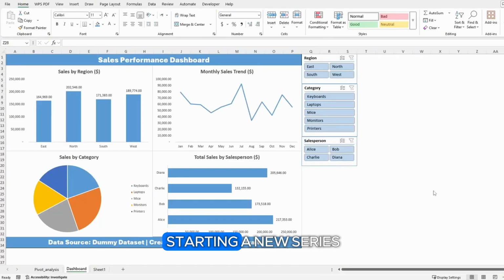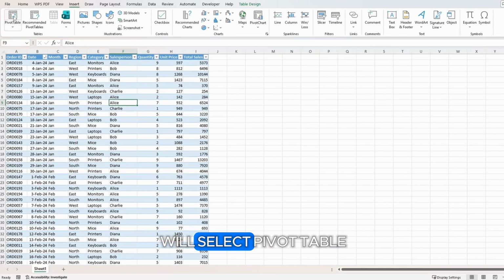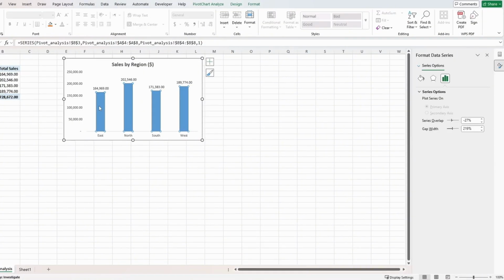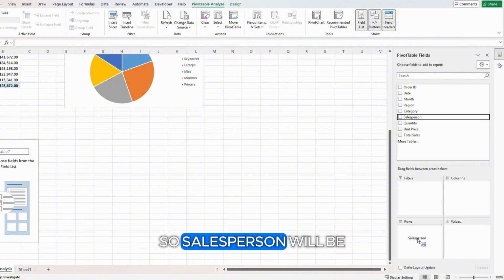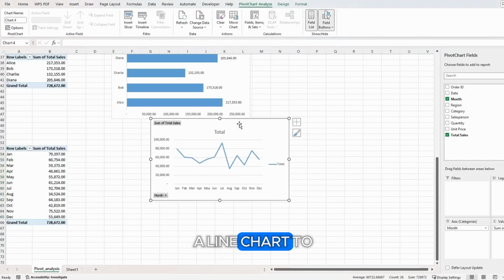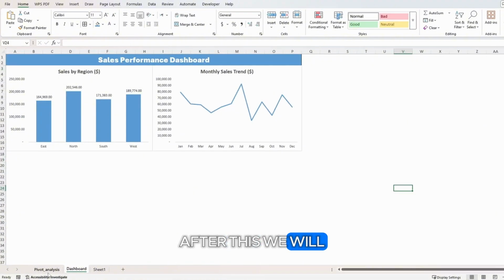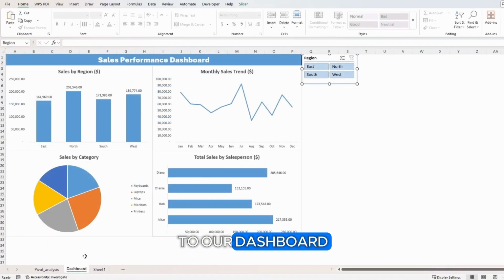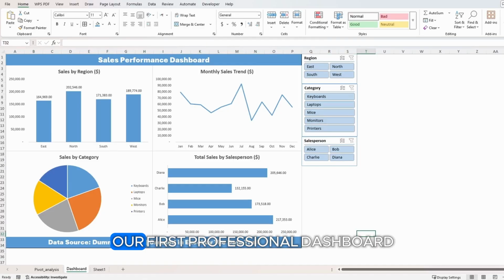Sales Performance Dashboard in Excel.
In this video you will learn how to create a Sales Performance Dashboard in Excel.

After completing this project, you will:
✅ Know how to clean and structure raw data
✅ Create PivotTables and dynamic charts
✅ Build a professional Excel dashboard
✅ Use slicers for interactivity
✅ Export & present dashboards professionally

Excel Dashboard
Excel Sales Dashboard
Excel Performance Dashboard
Excel Tutorial
Learn Excel